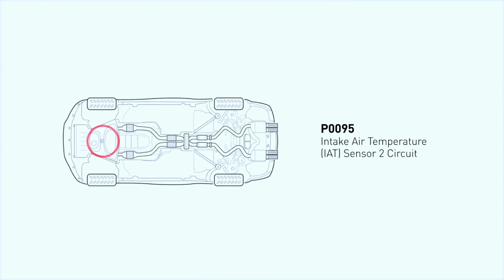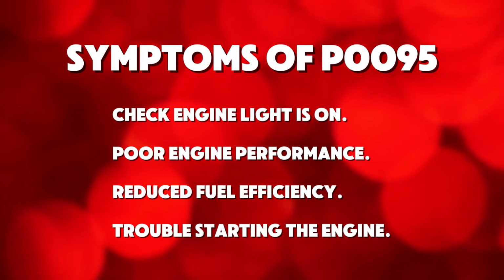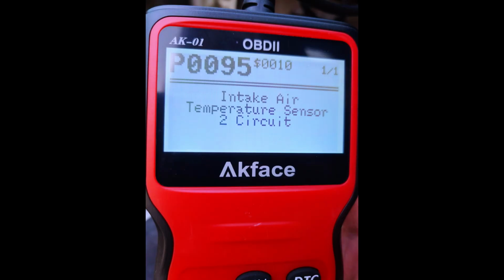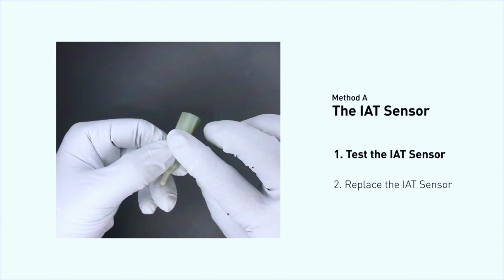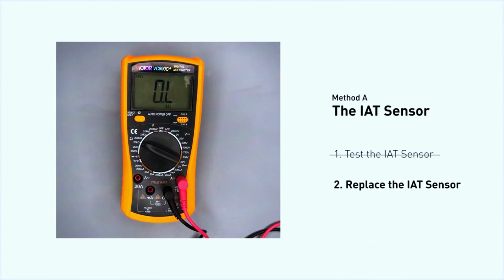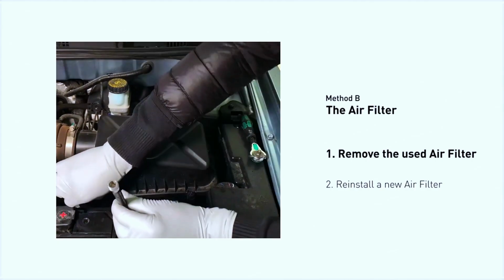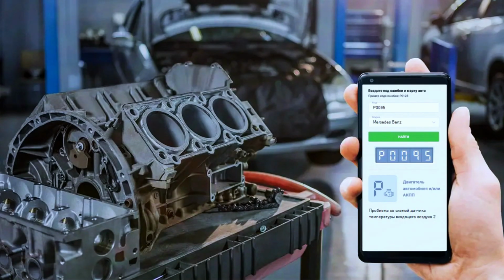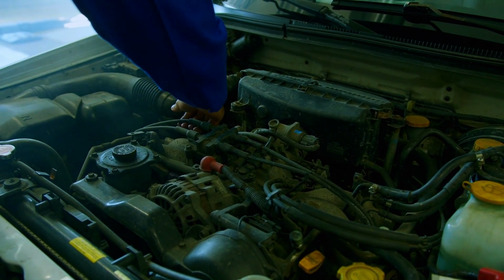P0095 Error Code : Your Car's SOS Signal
Ever wondered what a P0095 error code means? 🤔

In this video, we dive deep into the world of automotive diagnostics to uncover the mysteries behind this specific code.

Key Topics Covered:

What is a P0095 error code?
Common causes of the P0095 code
Symptoms of a P0095 code
How to diagnose a P0095 code
Repairing a P0095 code

Whether you're a DIY mechanic or simply curious about your car's health, this video will equip you with the knowledge you need to understand and address this issue.Don't let your car's SOS signal go unnoticed! 🚗🔧

Search terms and questions you might be thinking of related to P0095 Error Code:

P0095 error code
car P0095 code
P0095 engine code
P0095 OBD2 code
P0095 diagnostic trouble code
car engine trouble code
automotive diagnostic code
P0095 code meaning
P0095 code causes
P0095 code diagnosis